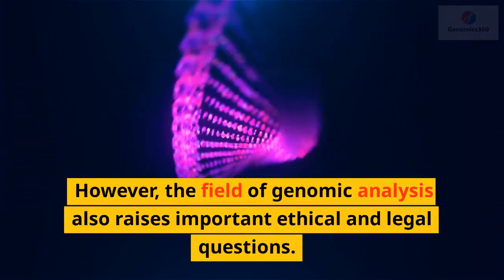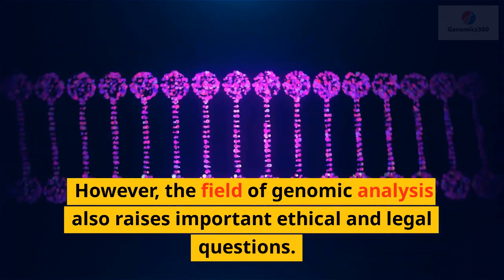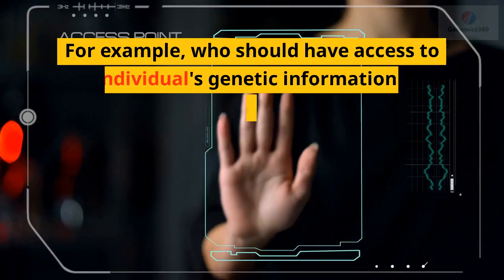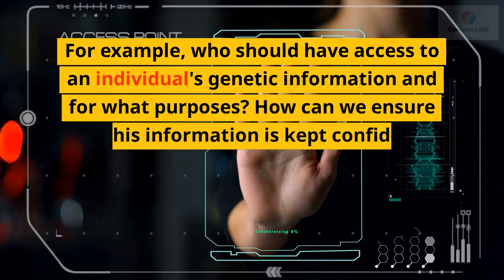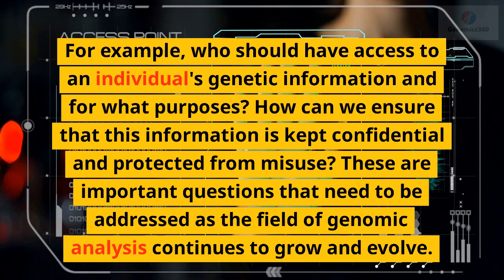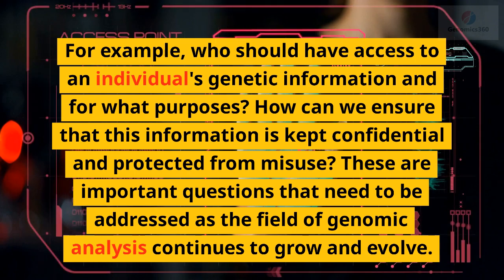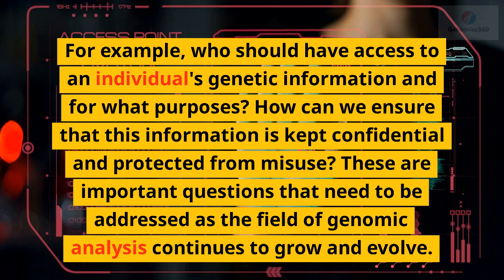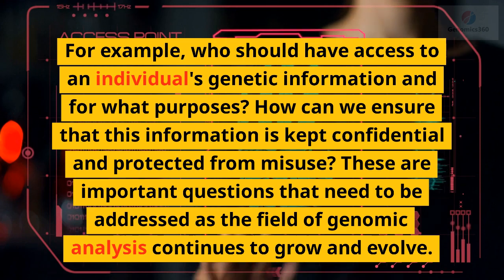Genomic analysis!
Introduction to genomic analysis